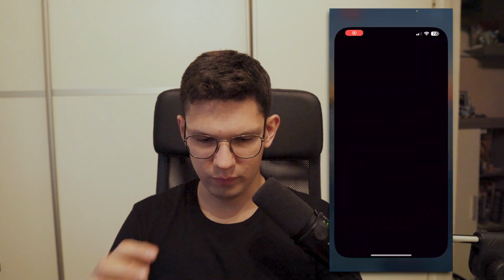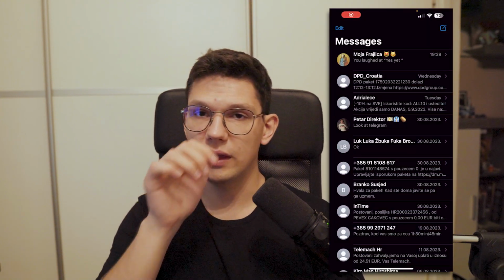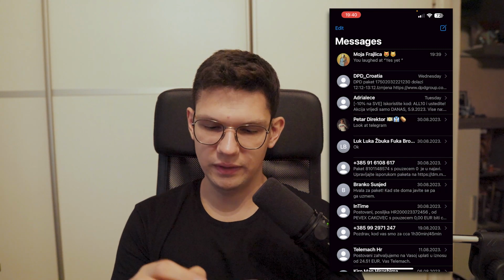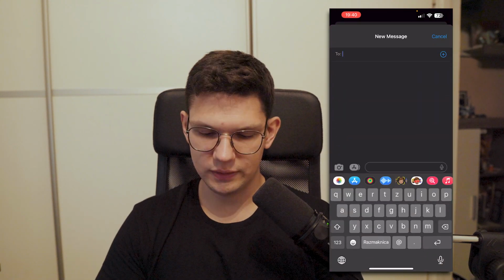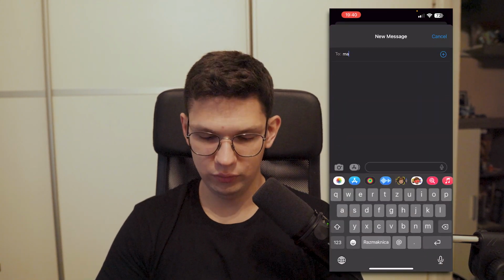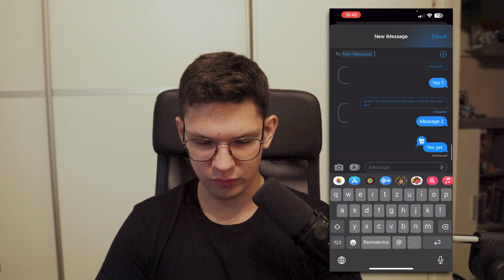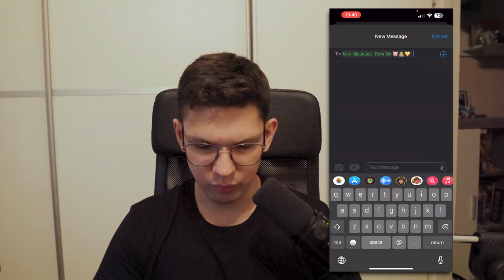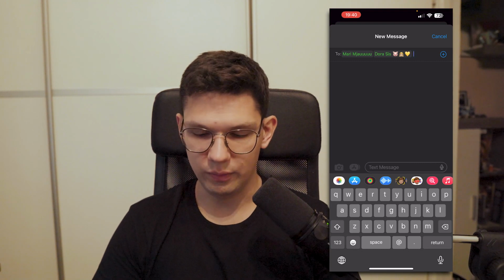How To Create Group Chat On iPhone - Full Guide (latest update)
Learn exactly how to Create Group Chat On iPhone